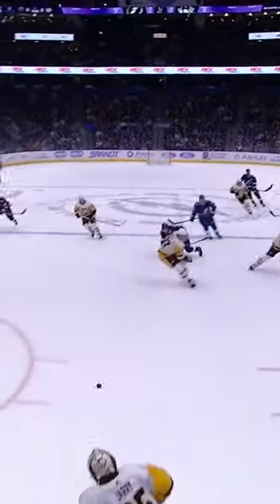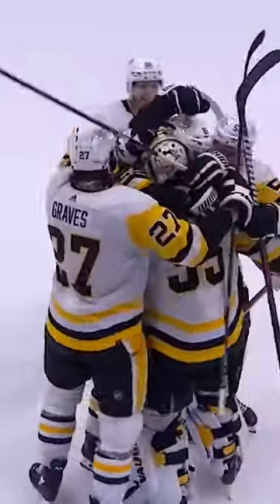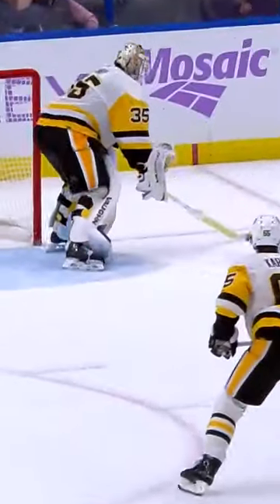Goalie Goal By Tristan Jarry! 🚨